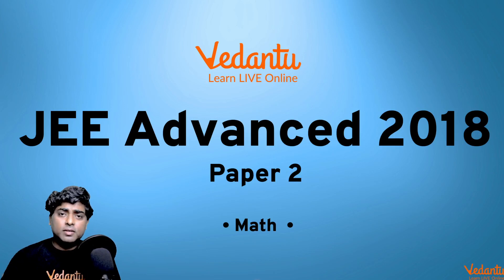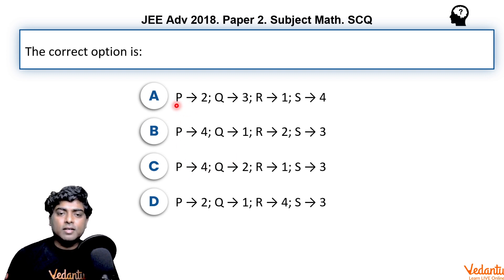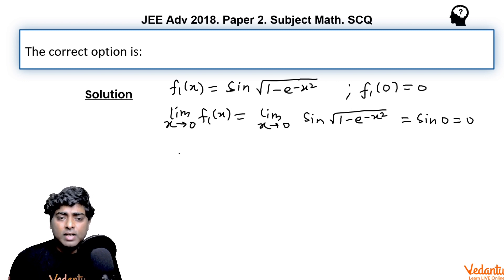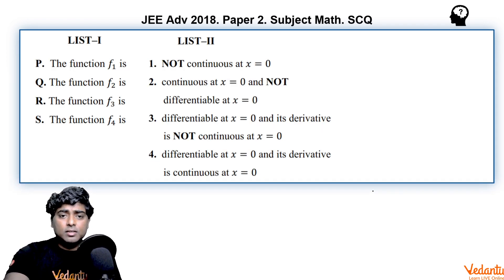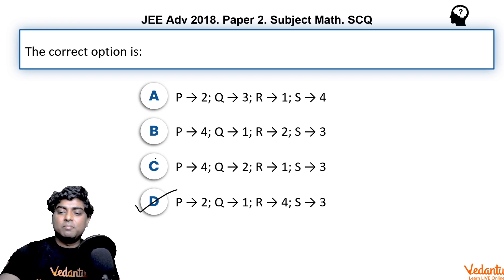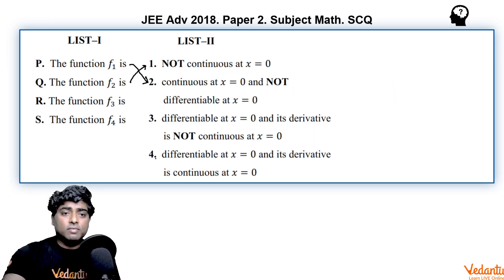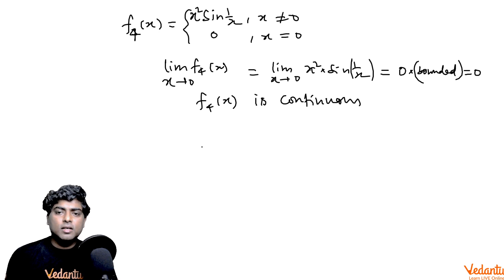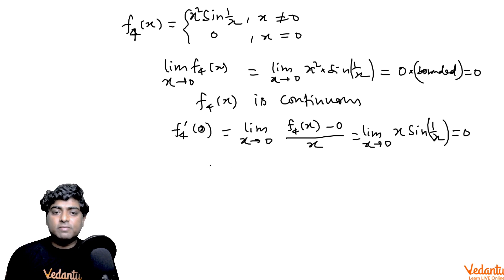JEE Advanced 2018 Maths Solutions - Paper 2 (Q 18) | IIT JEE Maths | JEE Preparation | Vedantu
Q-18. Let , , and be functions defined by, where the inverse trigonometric function tan-1 x assumes values...